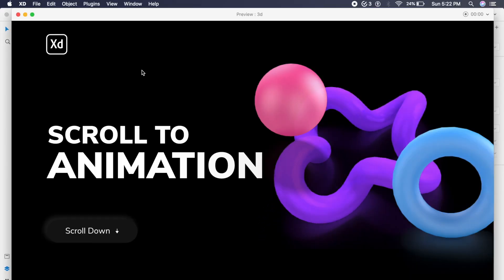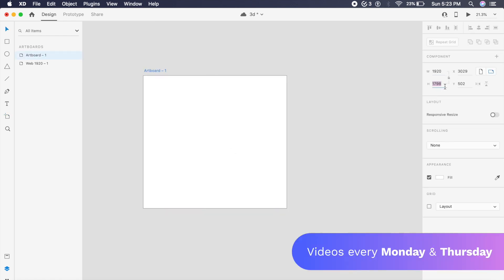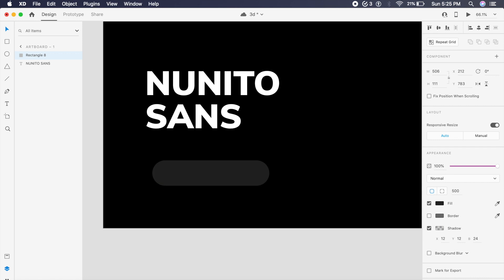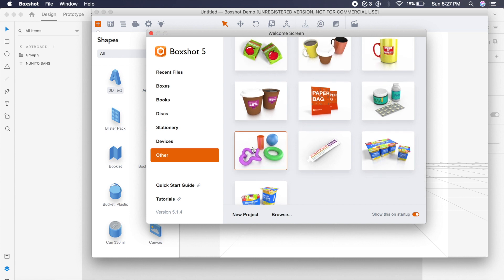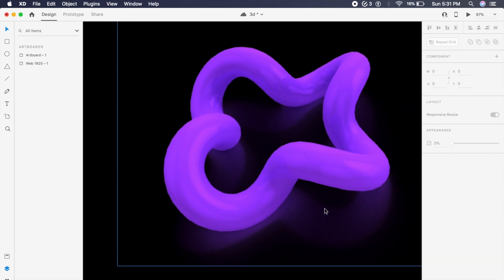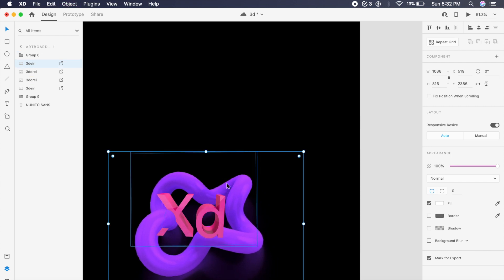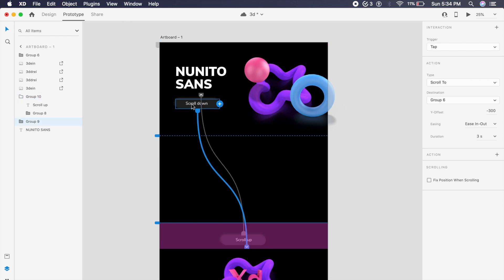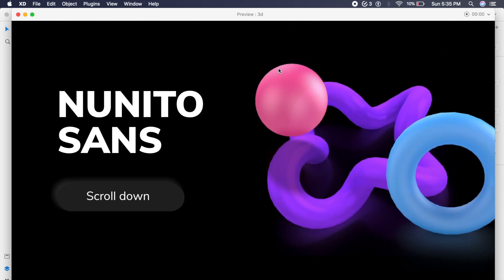3D Scroll To Animation + Sound Effects in Adobe Xd | Design Weekly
Today we're making 3D scroll to animation + sound effects in Adobe Xd. As soon as you press the button, the page scrolls with a wonderful sound effect. These new features in Adobe Xd are easy to use and wonderful to look at. I've attached the Adobe Xd project file down below.

Music in the video: "Palm Trees" by JNGS